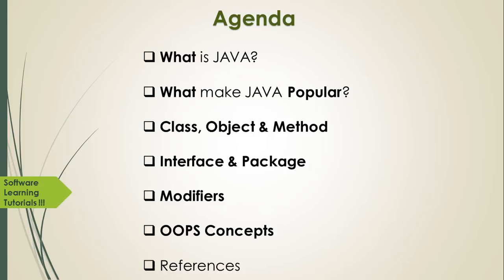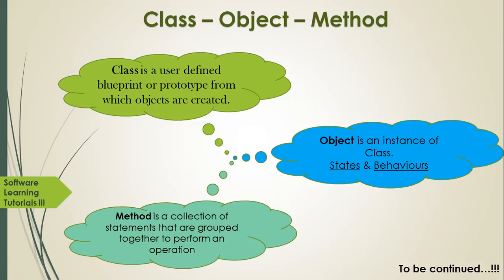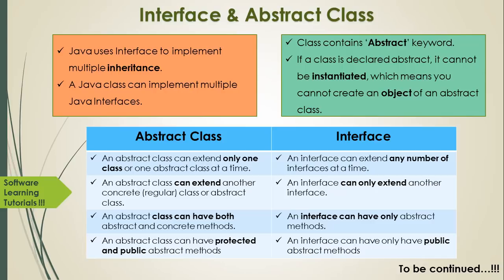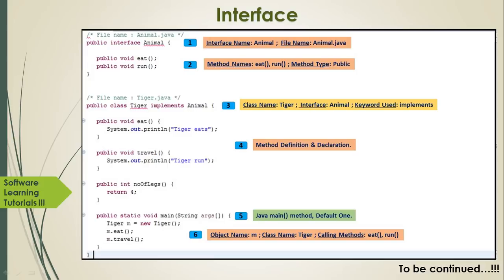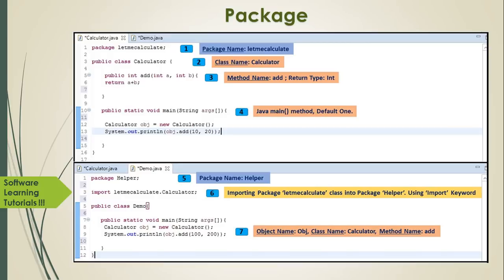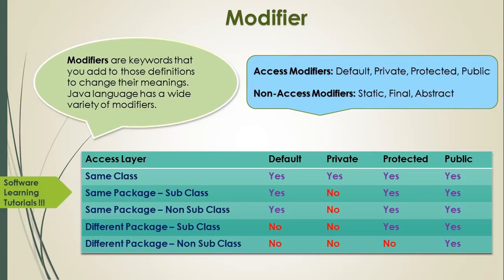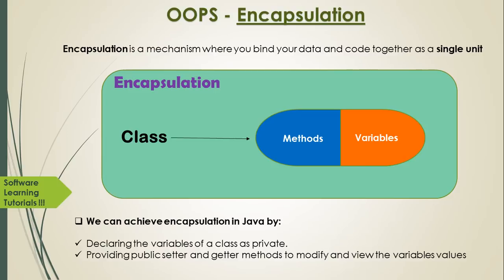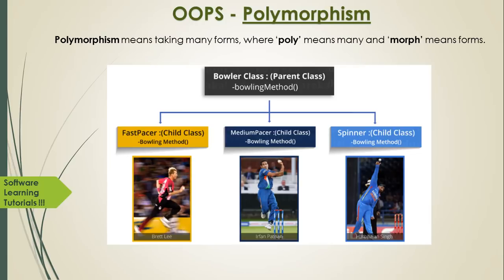Automation Testing - Part 2 (Things to know in JAVA) - SLT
Automation Testing - Part 2 (Things to know in JAVA)

Author: Mr. Ankit Prajapati

Below Topics are Covered:

 What make Java so popular?
 Class, Objects & Method
 Interface & Package
 Modifiers
 OOPS Concept

Software Learning Tutorials - SLT ...!!!